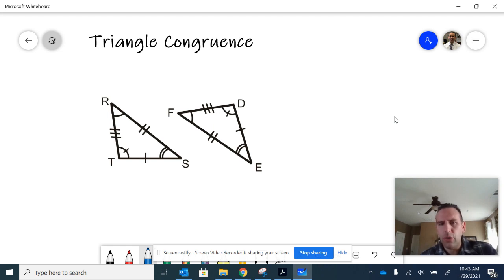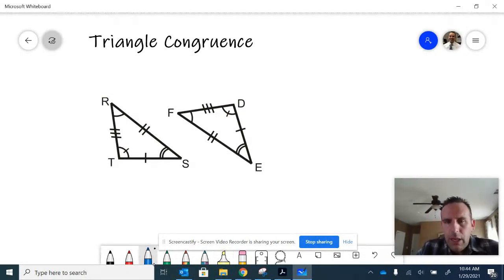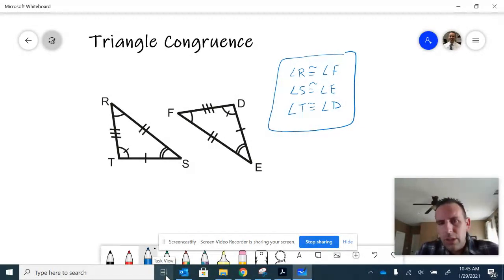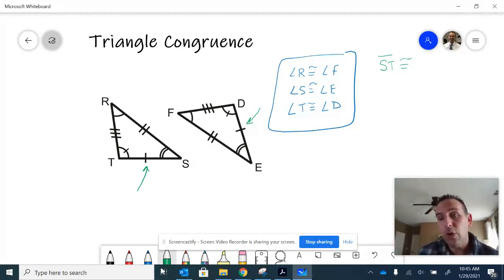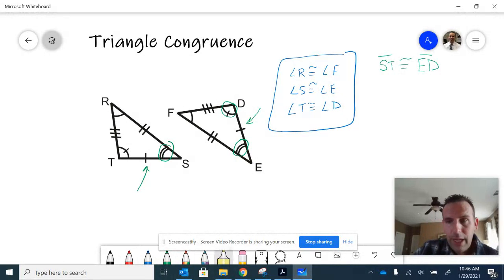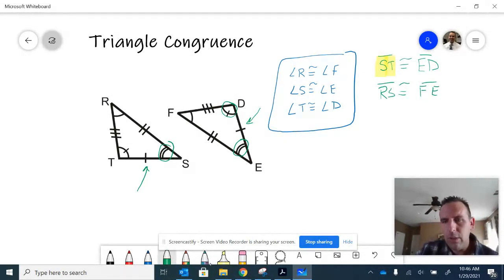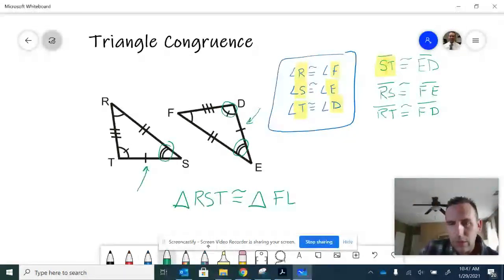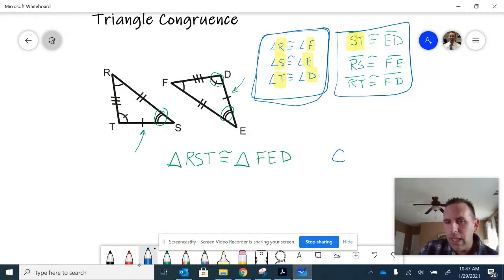Geometry Lesson 39: Triangles Congruence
In this lesson, we see that all 6 parts of a triangle need to be congruent to all 6 parts of another triangle for congruence, and the conventions used for making congruence statements.